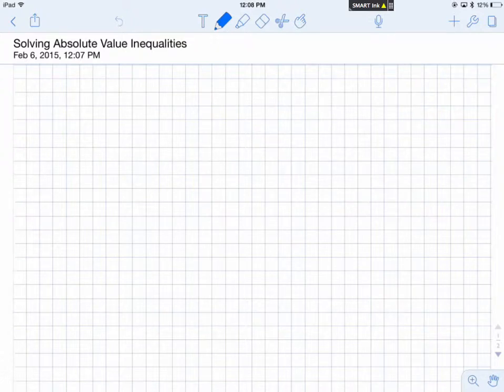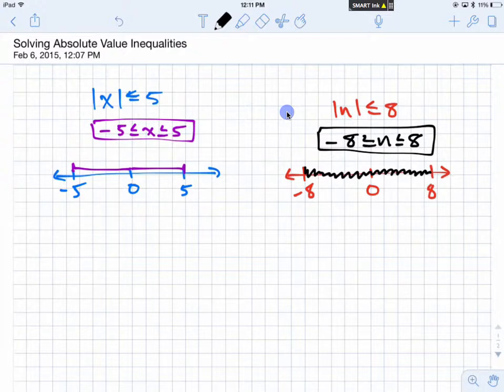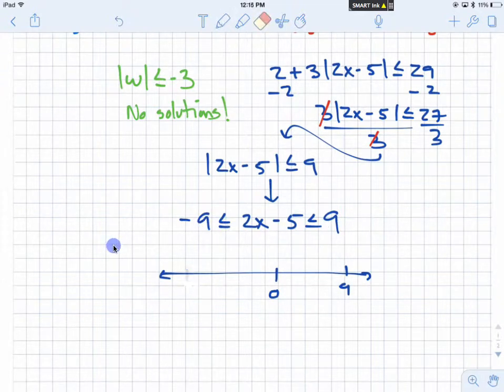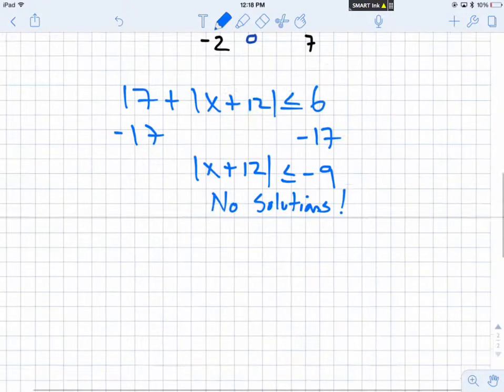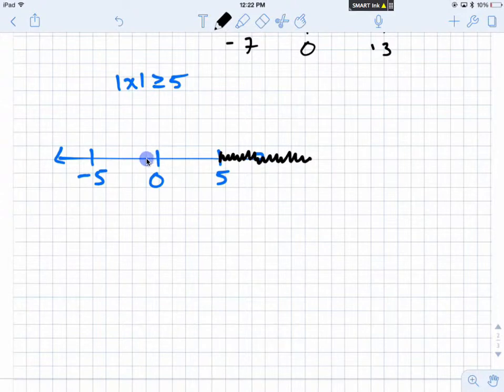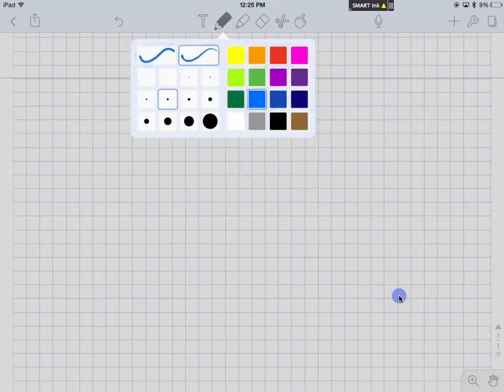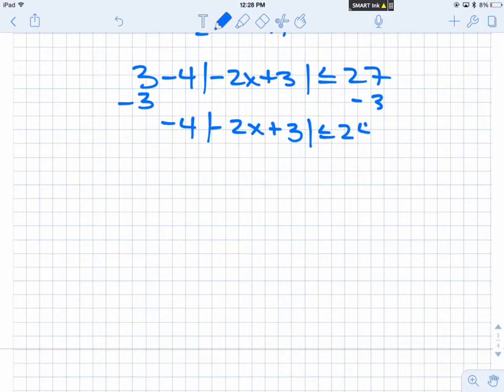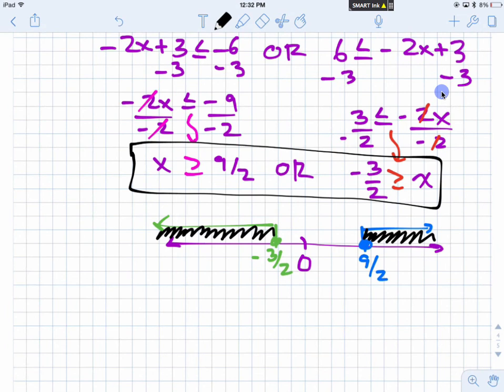Solving Absolute Value Inequalities